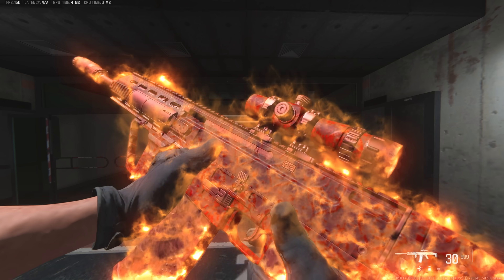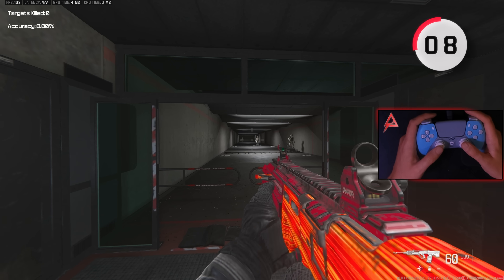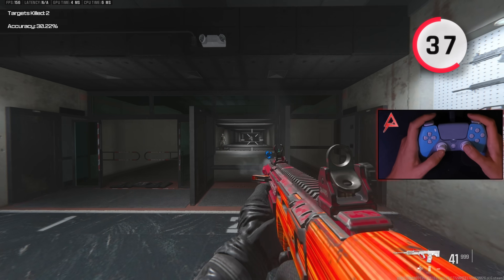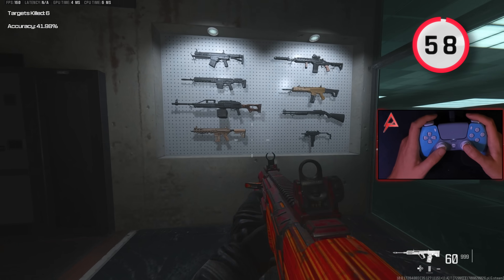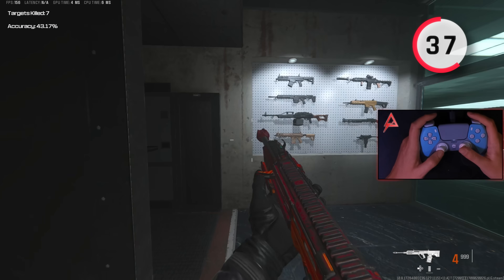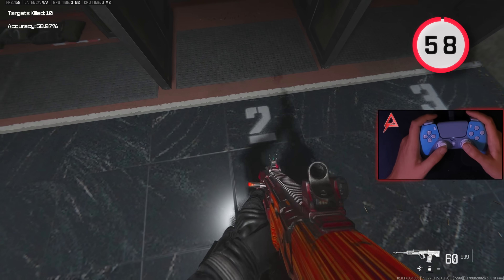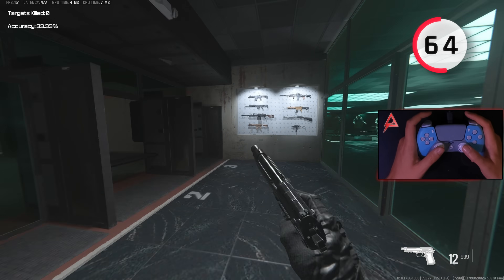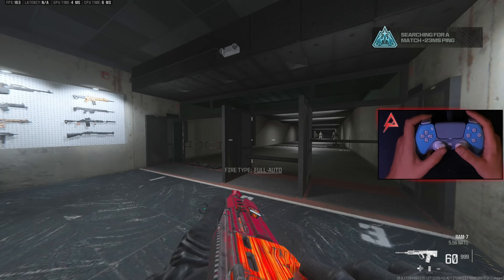The FASTEST Way to Warm Up in Warzone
In this video I go through the fastest way to warm up in Warzone.